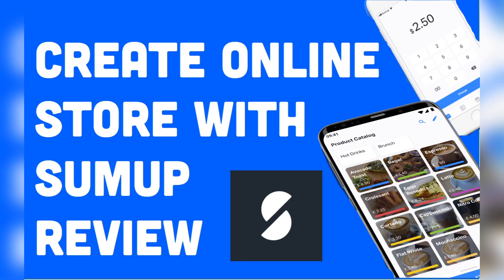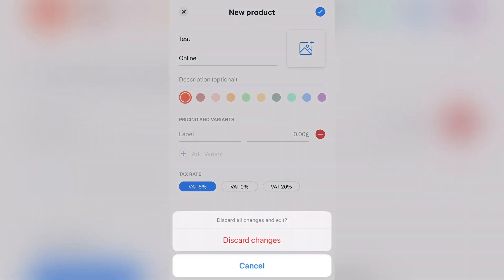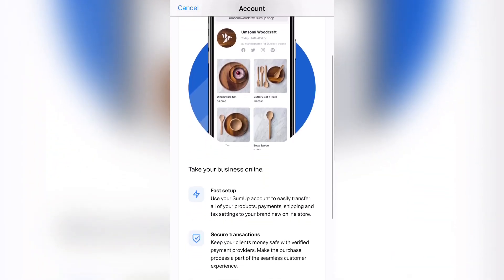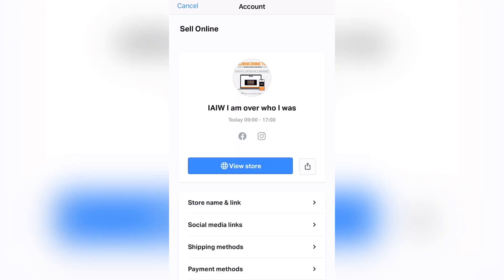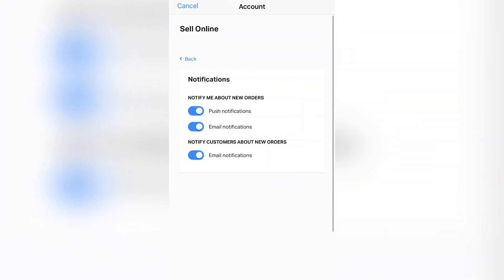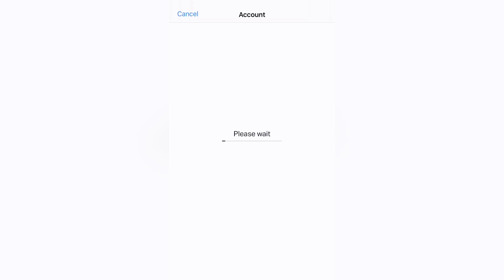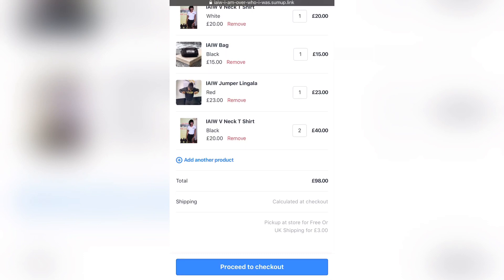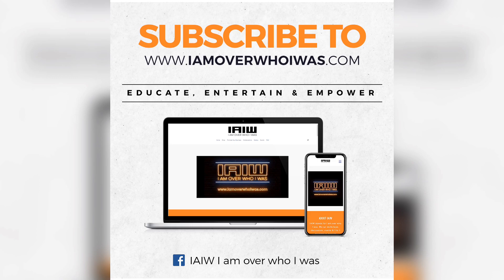CREATE ONLINE STORE WITH SUMUP WEBSITE REVIEW | IAIW | MAKE MONEY ONLINE - SECURE TOO! 💰 💴 💵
CREATE ONLINE STORE SUMUP WEBSITE REVIEW

ABOUT SUMUP:
SumUp is the leading mobile point-of-sale (mPOS) company in Europe. They started out 6 years ago and built our payment service from scratch to shake up the industry and wake up the entrepreneur within anyone. They created a unique device that with the smartphone that’s in your pocket, allows small merchants to accept card payments anywhere.

Whether their merchants are brewing coffee or fixing cars, they want to make technology that anyone can use - so their merchants can get on with what they do best. From their paperless onboarding to taking the first payment, we make it easy. Traditional offerings leave out small businesses, they don’t. They are open and honest about their pricing and have no hidden fees.

Launched in August 2012, our company enjoys impressive global reach and has since expanded into 31 countries, including Germany, the U.S. and Brazil. SumUp continues to grow and is backed by American Express, BBVA, Groupon, Holtzbrinck Ventures and other renowned venture capital investors.

Today, hundreds of thousands of small businesses around the world rely on SumUp to get paid. Beyond their original hardware, mobile and web apps, they have gone on to develop a suite of APIs and SDKs for integrating SumUp payment into other apps and services.

IAIW Instagram: IAIWFamily
IAIW Facebook: IAIW I am over who I was

I own the song